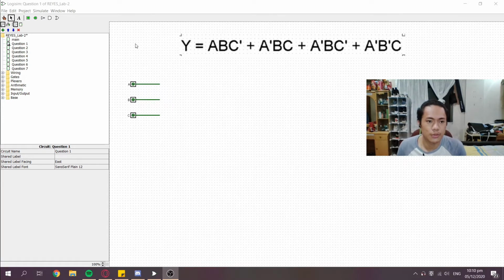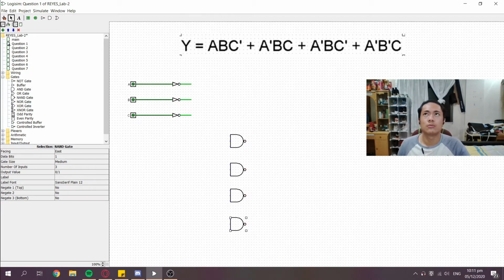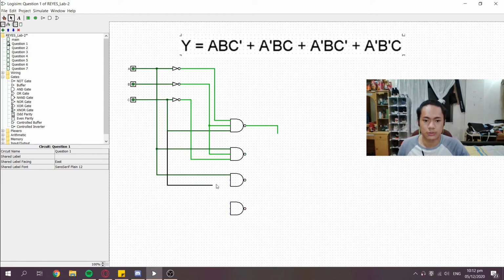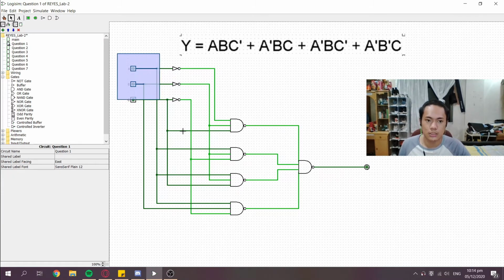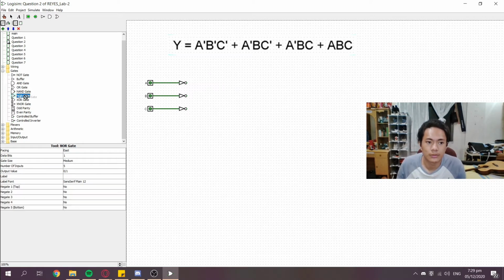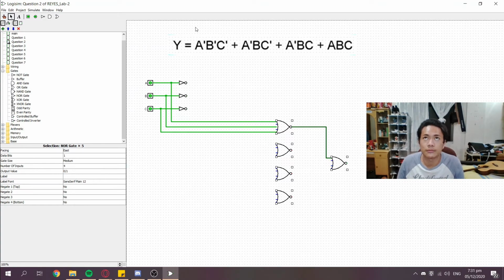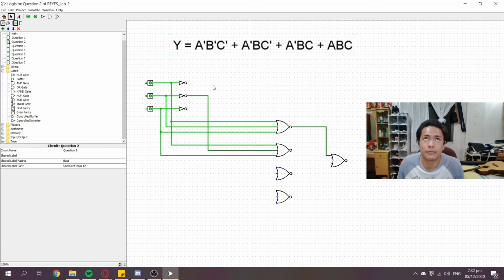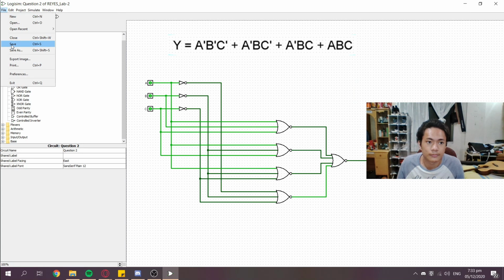Laboratory Activity 2 | CPE107-2L_B9_G9 | REYES, Ivan Ross M.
Laboratory Activity 2

REYES, Ivan Ross M.